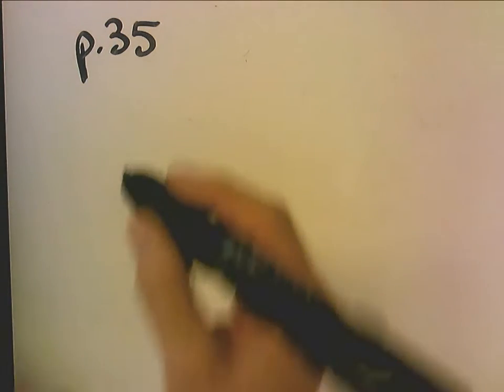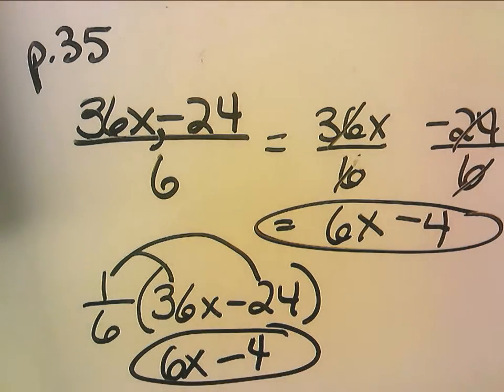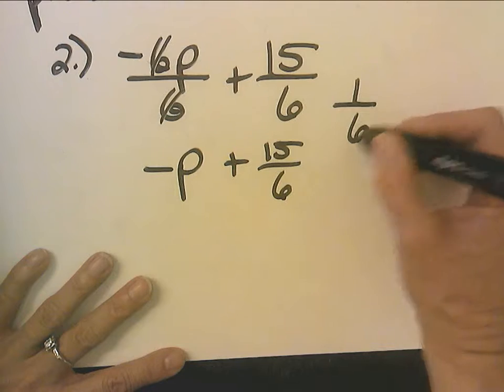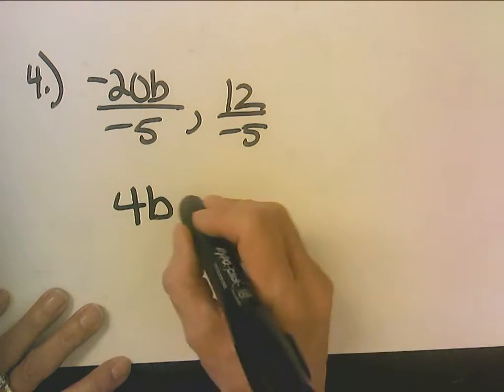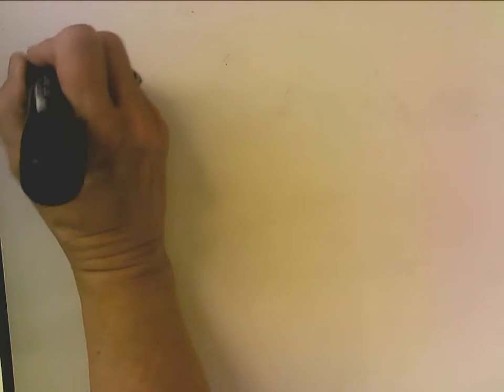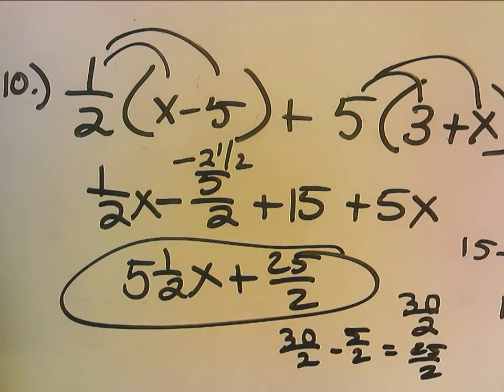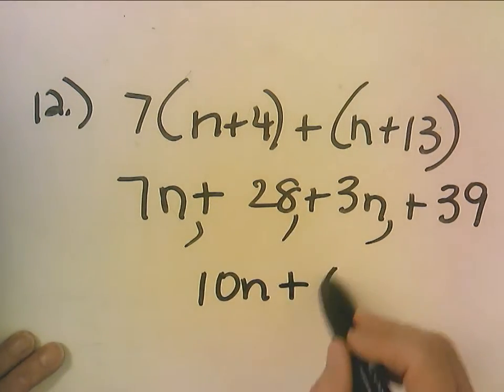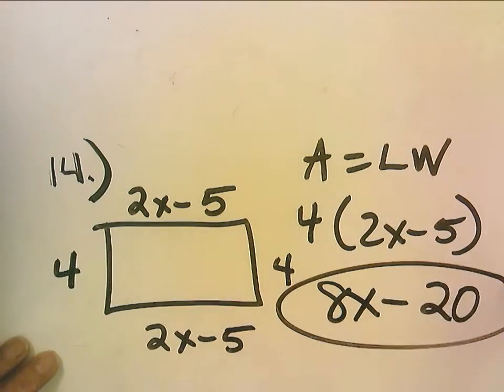A1P1 p 35 36 Ch 2 5